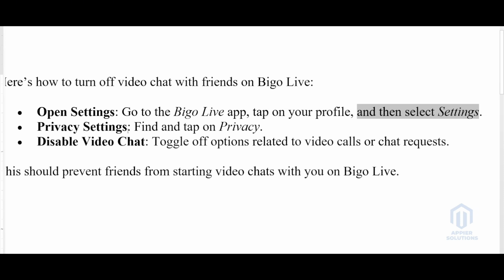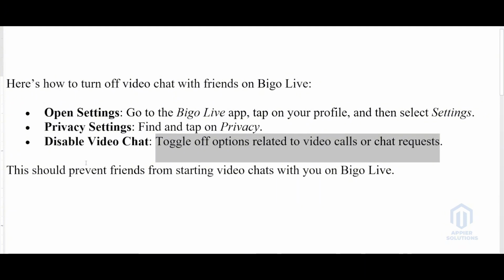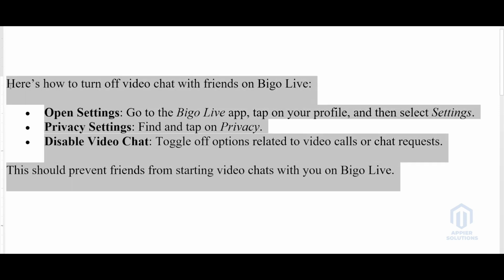How To Turn Off Video Chat With Friends On Bigo Live - Quick Guide (2025)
Welcome Here's How To Turn Off Video Chat With Friends On Bigo Live.